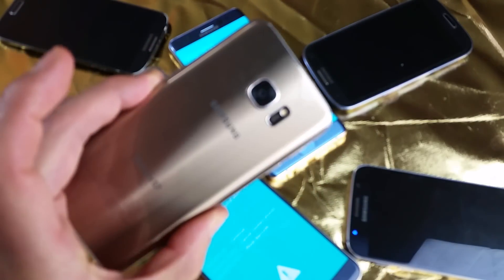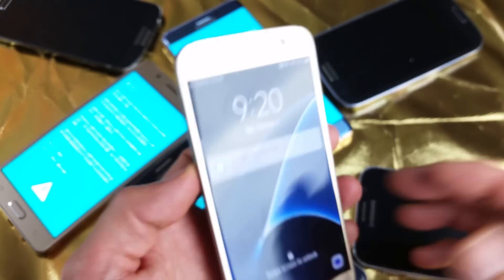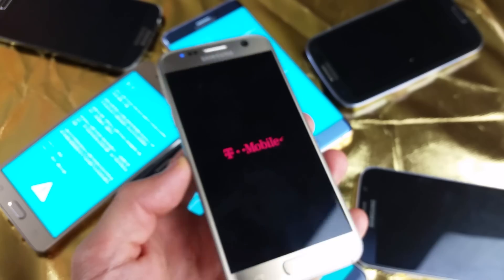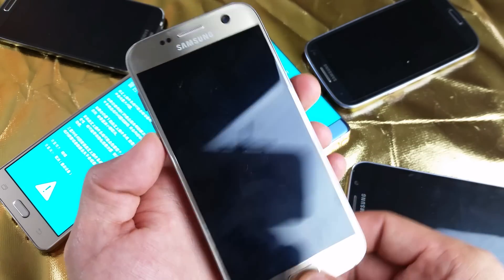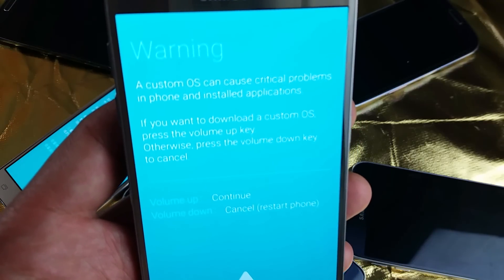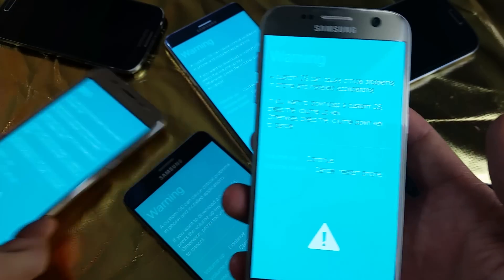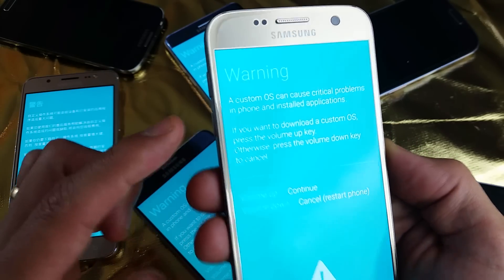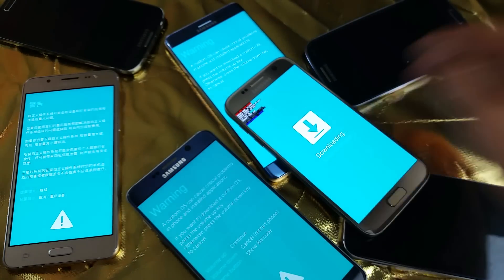All Samsung Galaxy Phones: How to Enter Download Mode to Install Custom OS (Odin)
A tutorial on how get into download mode so you can install a custom OS using Odin and other software.This goes for pretty much all Galaxy phones including the Notes, A's, J's, S's, etc

Let me know if you have any questions or need assistance.

Does the Iris Scanner on Note 7 Work in Complete Darkness, With Photo or Video of Eyes?